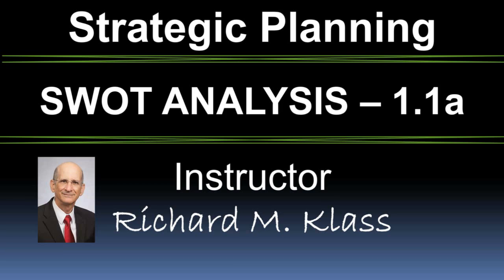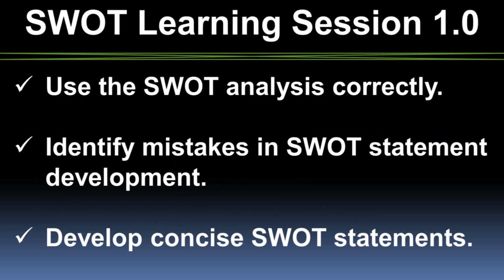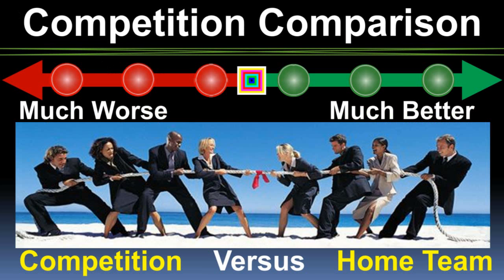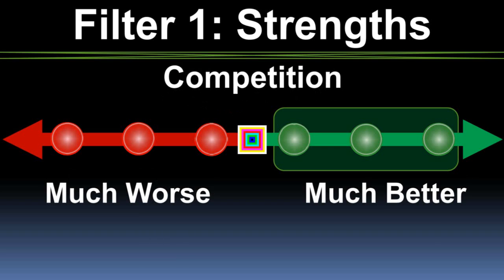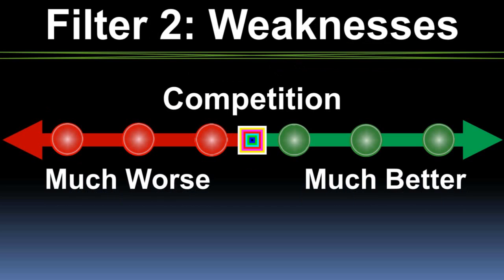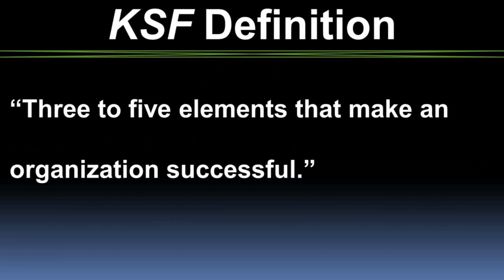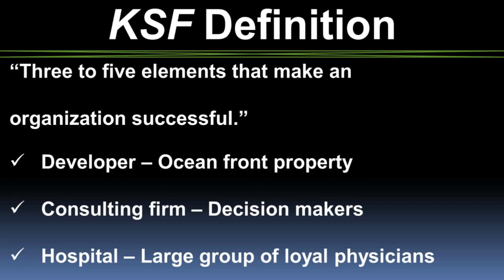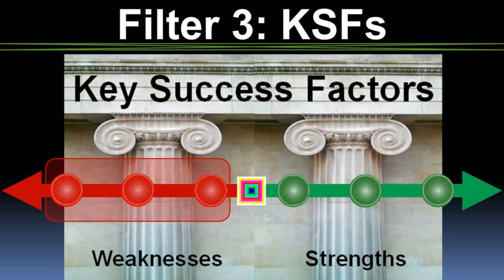SWOT Session 1.1a: Filters and Traps - Internal Environment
2nd of 4 videos on SWOT analysis.  Covers internal environmental assessment